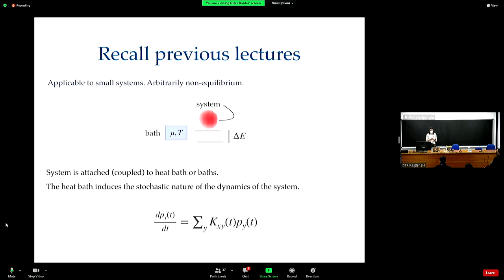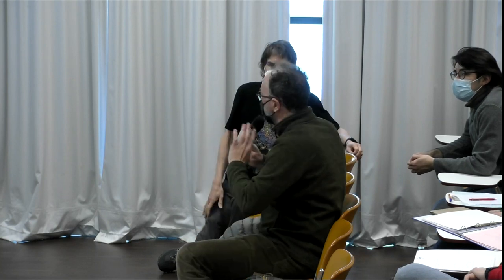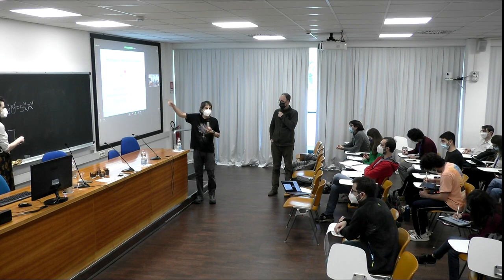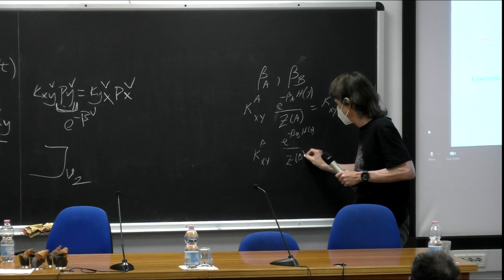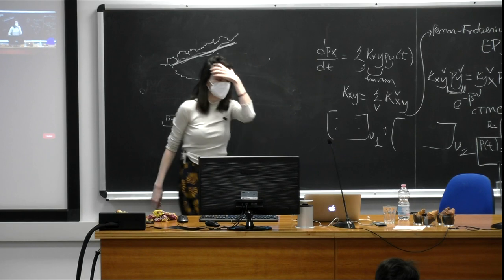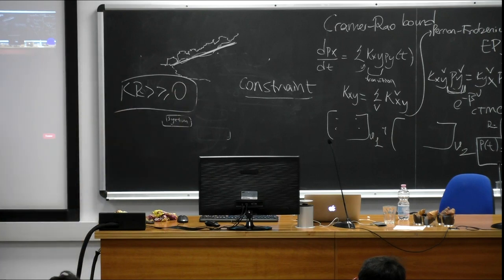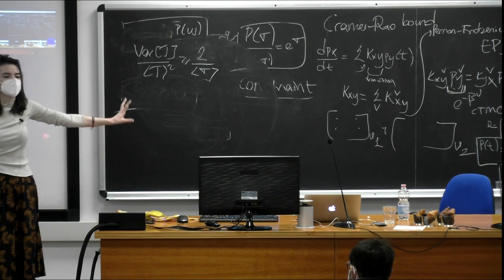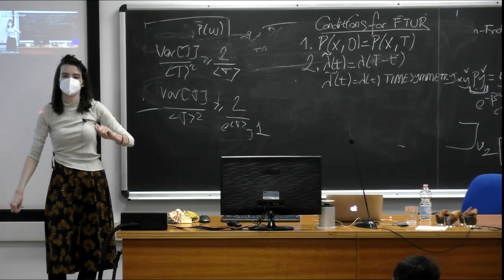Lecture 5: Stochastic thermodynamics and Computation -1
Speaker: David WOLPERT (Santa Fe Institute, USA)
2022 Spring College in the Physics of Complex Systems | (smr 3690)
2022_02_25-11_00-smr3690